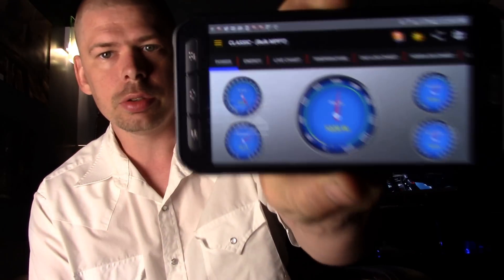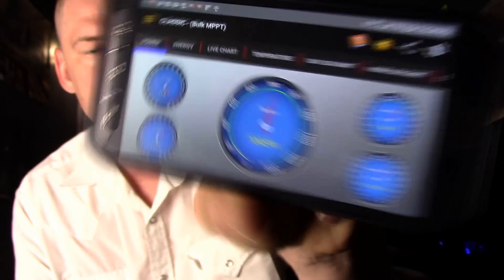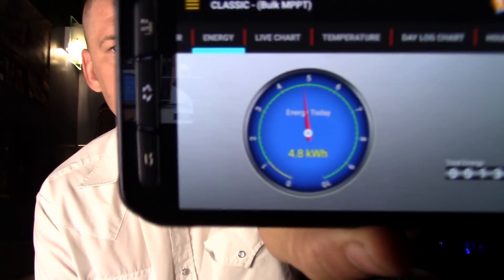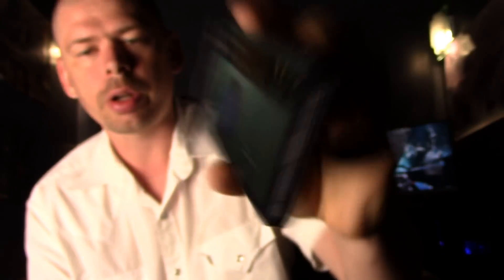Is an off-grid solar power life for you?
Going over the things I need to do with the off-grid system.